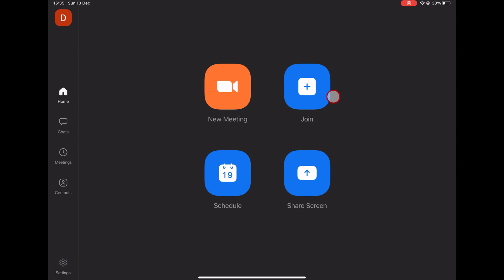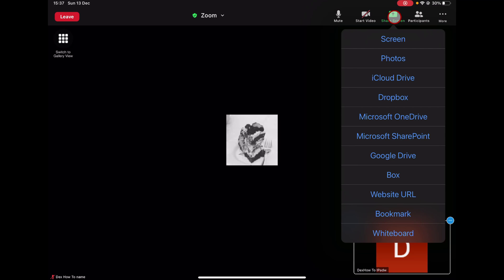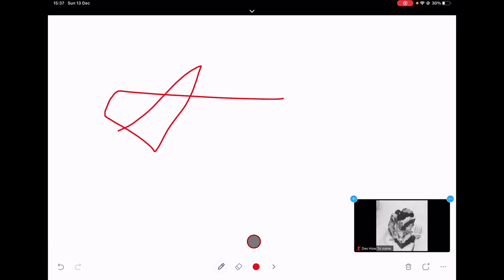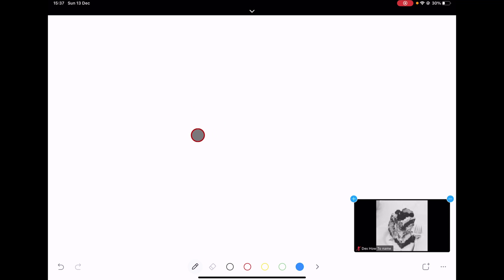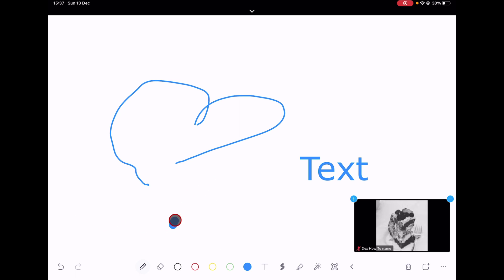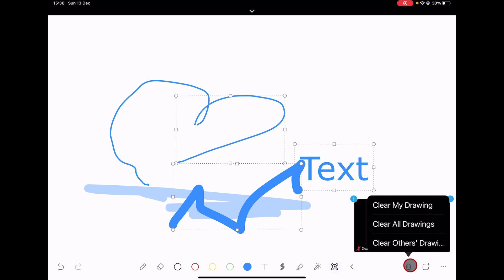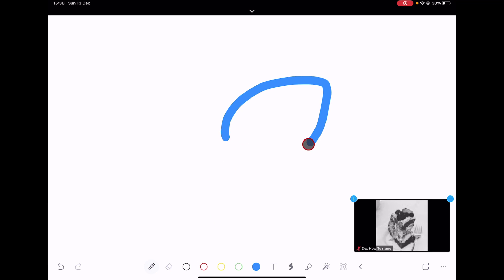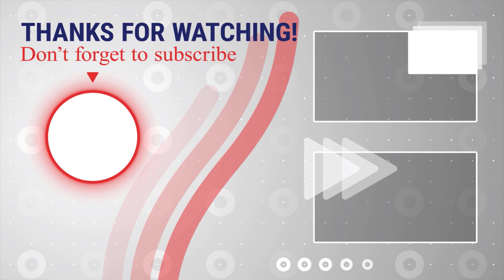How to Share Whiteboard on Zoom for iPad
In this video, I'm going to show you how to share a whiteboard on Zoom for iPad. This is a great way to Collaborate with your colleagues and keep track of your work in real time.

If you're a student or office worker, then this video is for you! By following this step-by-step guide, you'll be able to share a whiteboard on Zoom with your colleagues without ever leaving your desk. This is a great way to stay on top of your work and get the most out of your meetings!

If you have Zoom on your iPad you can use the whiteboard feature to make your presentation a bit more interesting. To use this feature, you need to be the host of the meeting, or the host needs to allow you access to share.

Learn more about How to Share Whiteboard on Zoom for iPad.